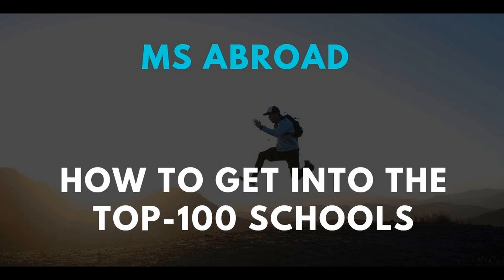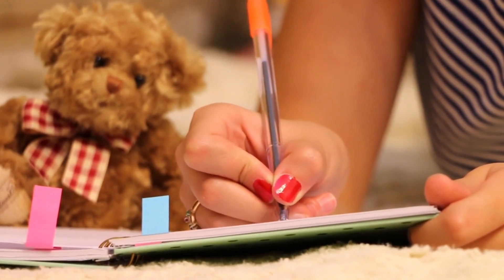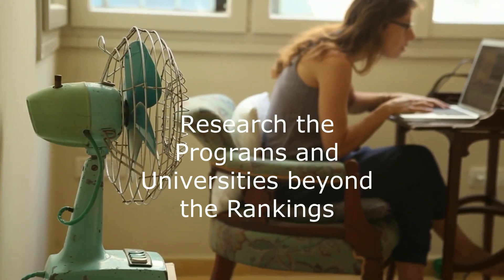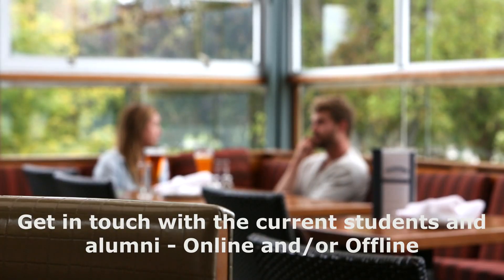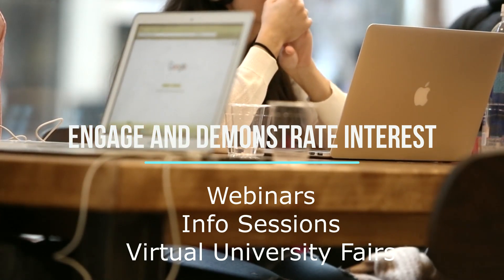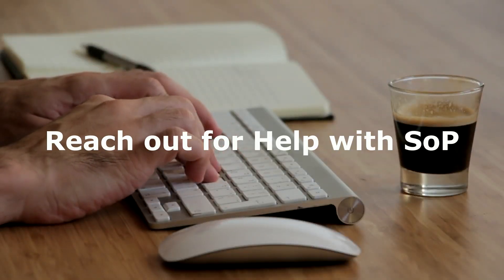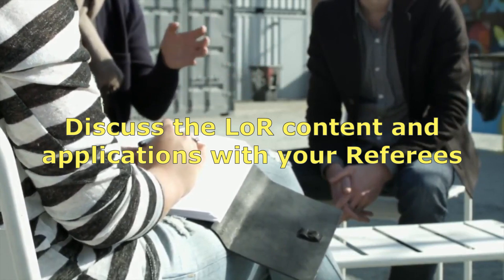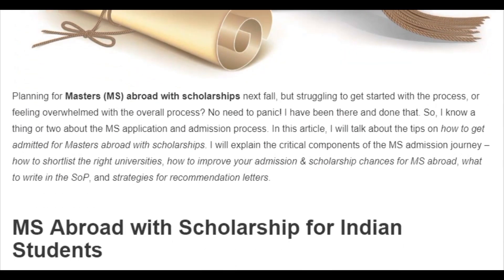How to Get into Top Universities for MS (Abroad) from India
What do top universities look for in international applicants? How to stand out in the crowd when you are applying to some of the most prestigious and highly competitive universities in the world? Do low test scores and/or average grades jeopardize your chance of getting into a top-100 university completely? What should be your strategies for SoP and LoR for Masters (MS) abroad?

Let's find out in this 7-minute video.

Some Other useful blogs:

Early Admission Statistics for Class of 2024 of Ivy League and Elite Colleges

Is Studying Abroad worth it? Arguments and Statistics